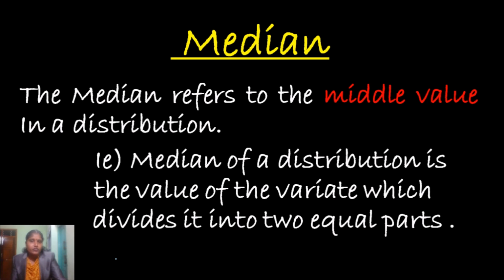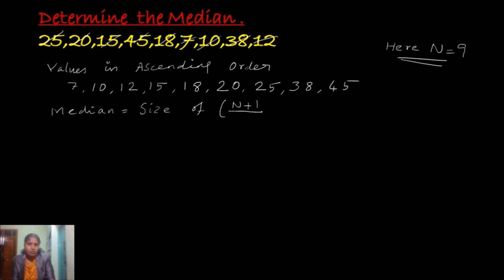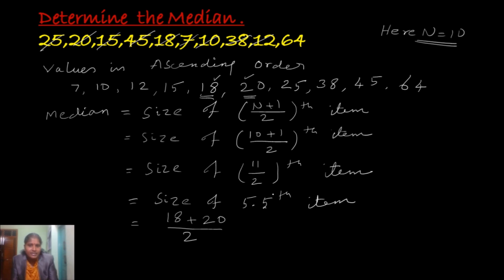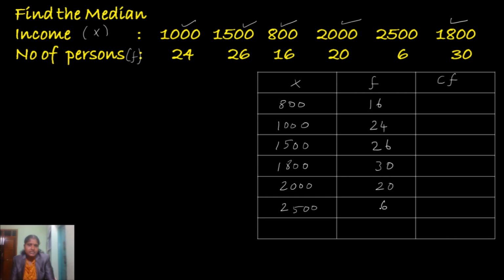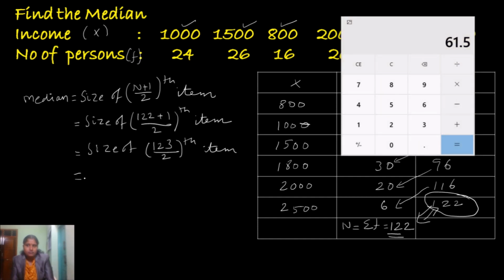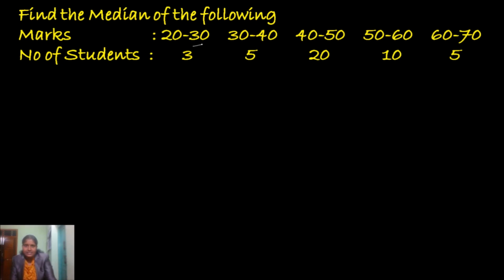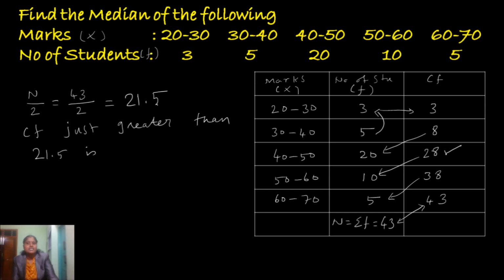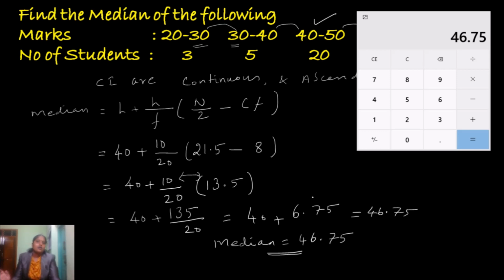Finding Median | Ungrouped and Grouped Data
This video is about how to calculate Median for Individual Series, Discrete Series or Ungrouped Frequency Distribution and Continuous Series  or Grouped Frequency Distribution in detail with Examples.

Chapters
0:00      -     Introduction
0:15      -    Meaning of Median
1:50      -    Median for Individual Series
3:01      -    Points to Remember
3:36      -    Examples -Dealing with odd and even number of observations
11:25    -    Discrete Series (or) Ungrouped Frequency Distribution
12:30    -    Examples
23:53    -    Continuous series (or) Grouped Frequency Distribution
26:10    -    Dealing with Examples under continuous series